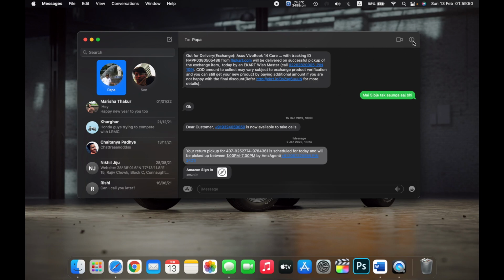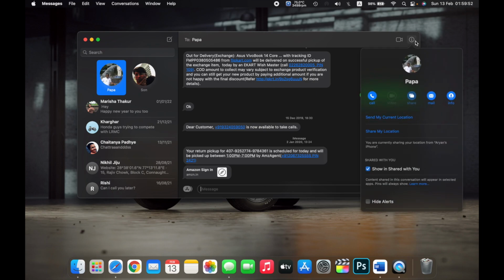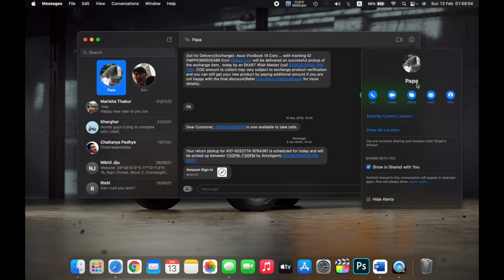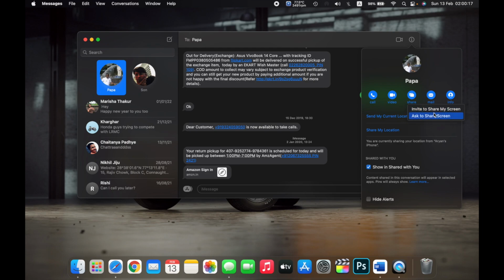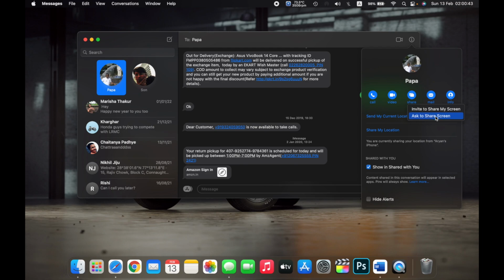How to Share Your Screen Using Messages on Mac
In this video How to use macOS Messages to Share Your Screen Remotely on Mac.